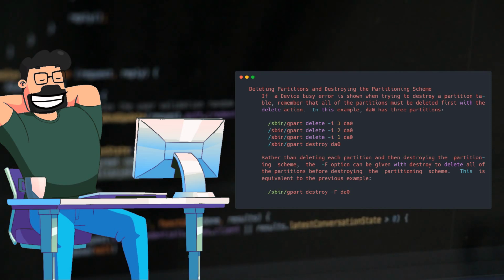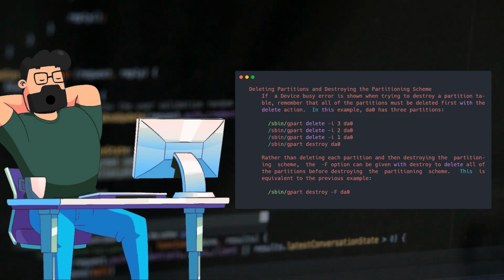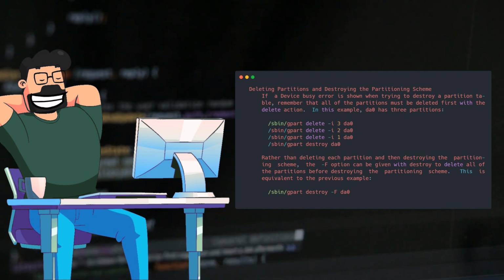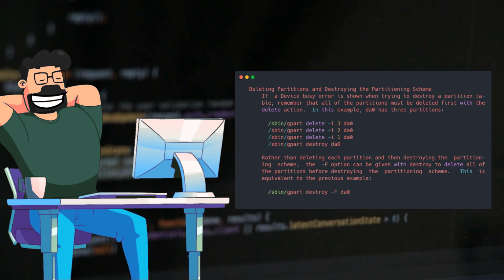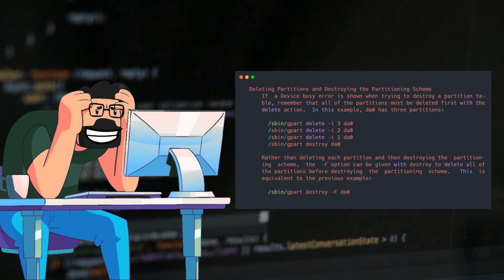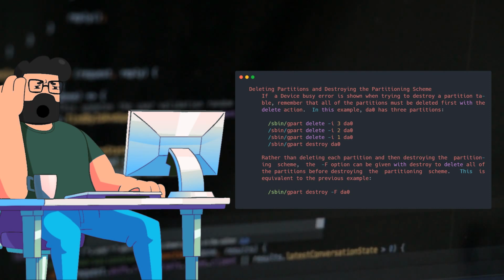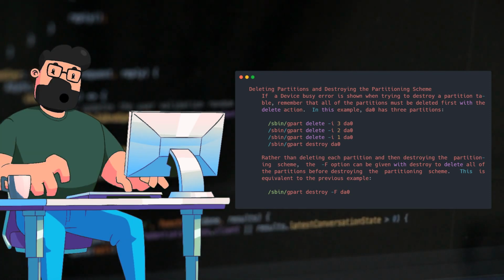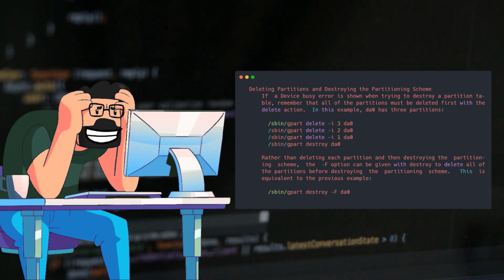Easy Guide: Installing FreeBSD Hands-On with Shell & Manual Partitioning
Learn how to install FreeBSD using the shell and manually partition your disk with this easy guide. FreeBSD install using shell and partition by hand.

✅ VIDEO INFO:
00:00:00 - FreeBSD 14 ZFS install issue: 'Device busy'
00:00:25 - Solution: 'Device busy' error - unraveled.

This solution would not have been possible without the contributions of users: quickblueblur